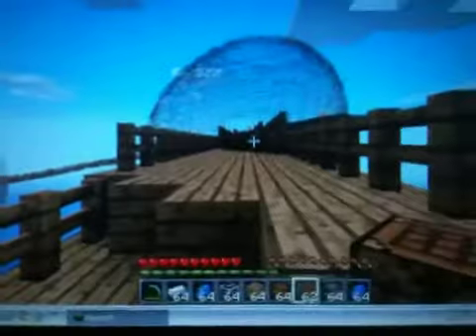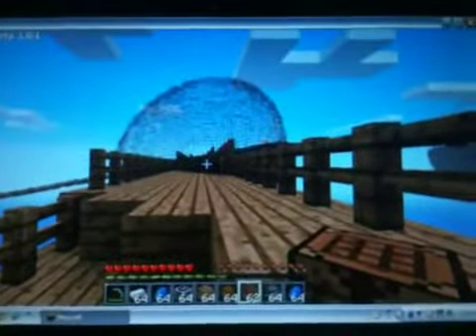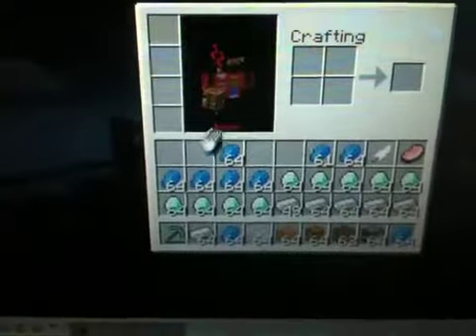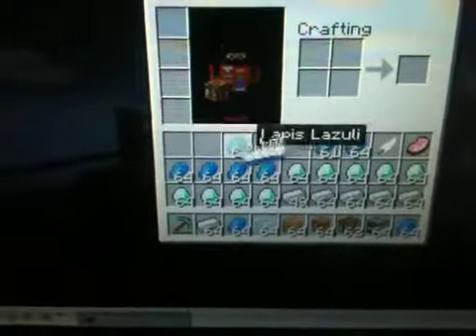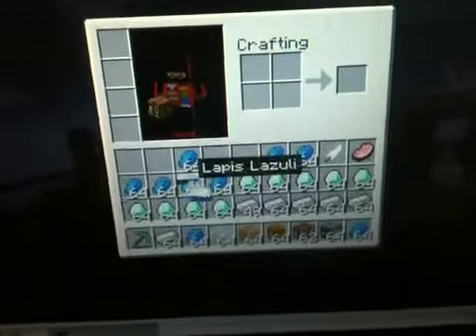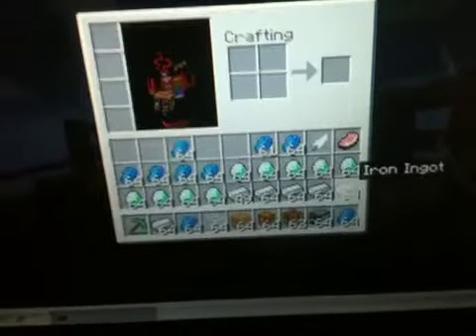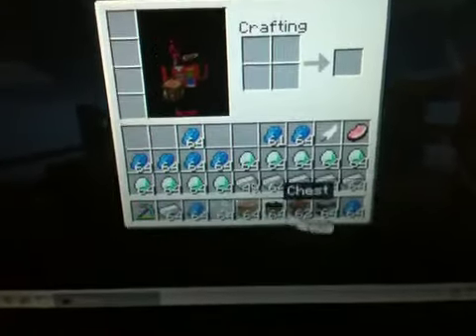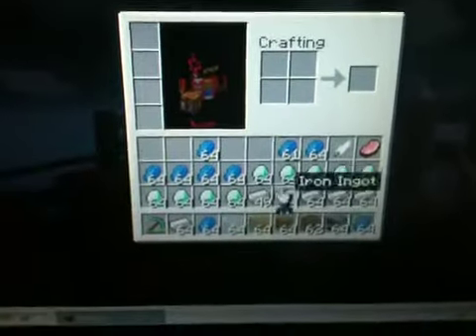All of my ores! Holy crap!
Holy crap I have alot of ores!